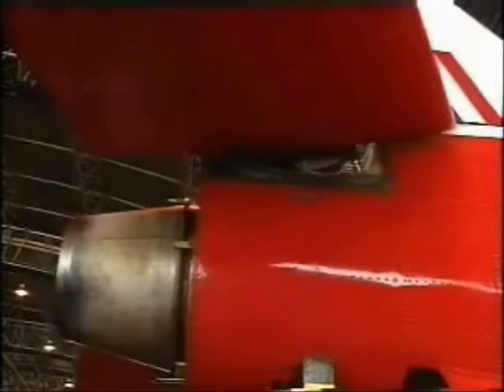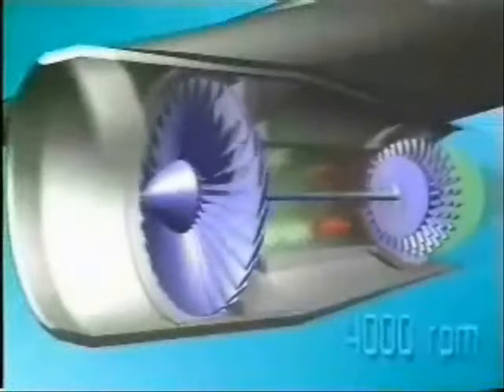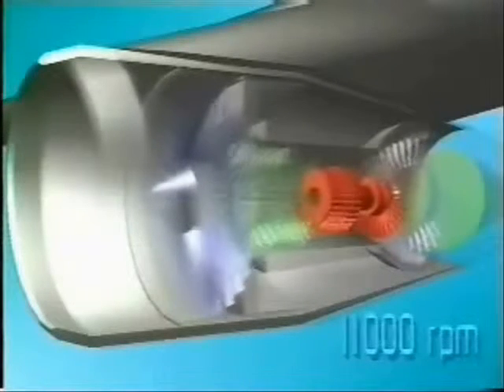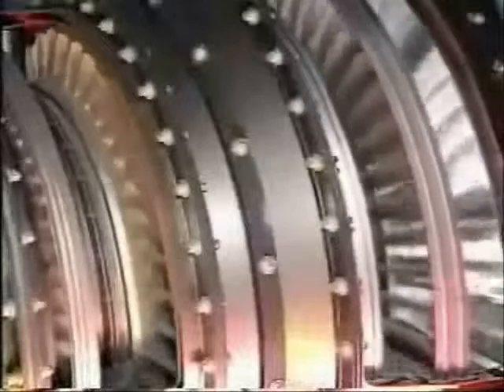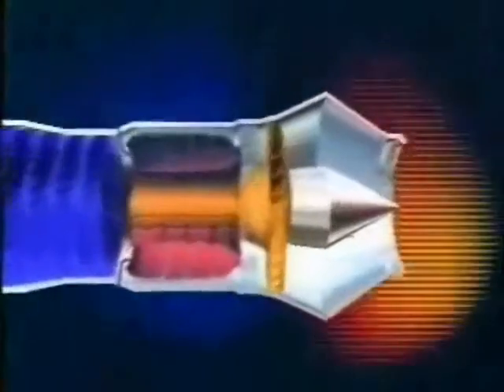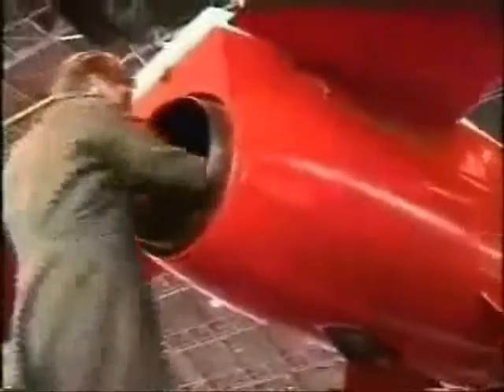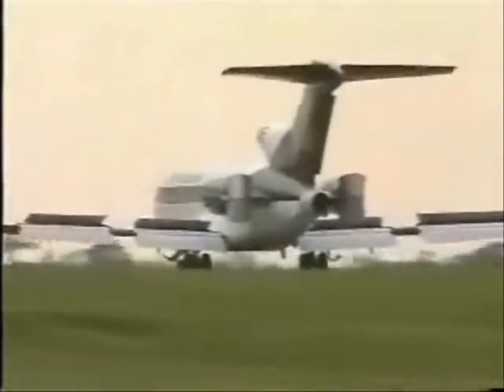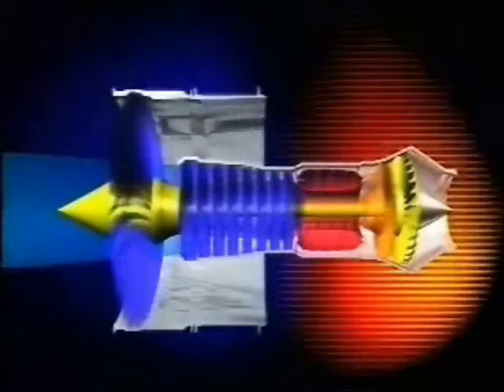Promocija knjige Toplotne turbomasine (Part III)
Promocija knjige Toplotne turbomasine - Izet Smajevic & Kemal Hanjalic